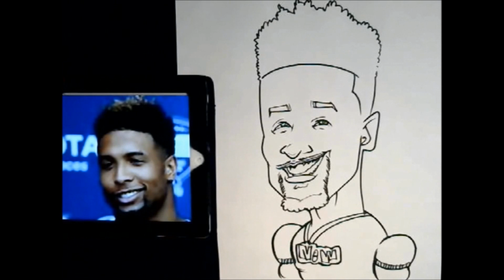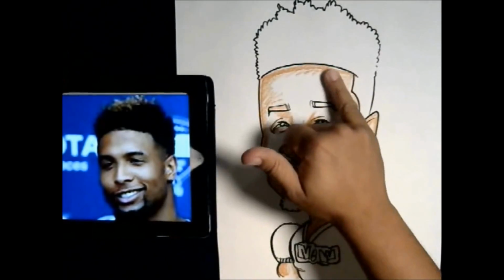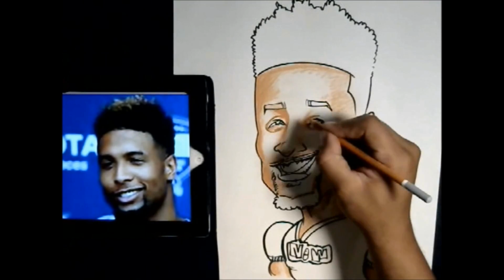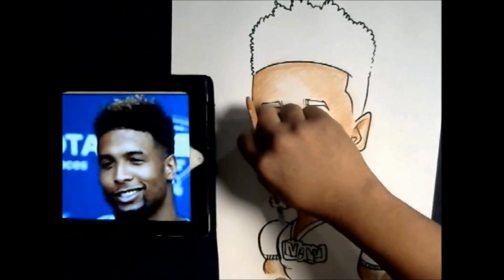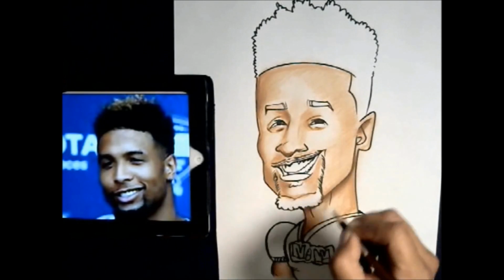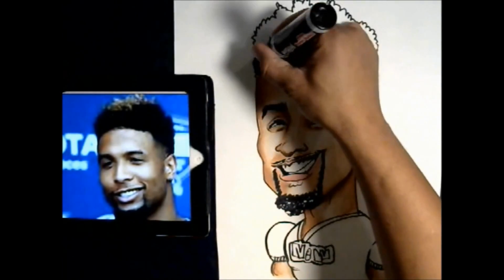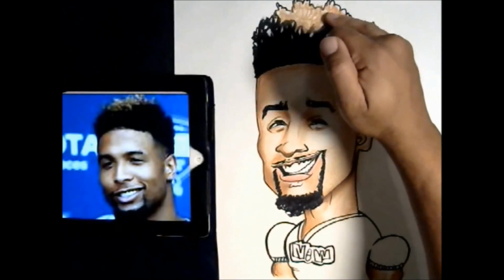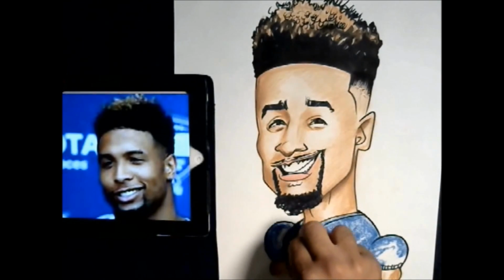How To Color A Caricature Odell Beckham Jr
▶Check out the MARKERS, BOOKS, and other ART SUPPLIES I use